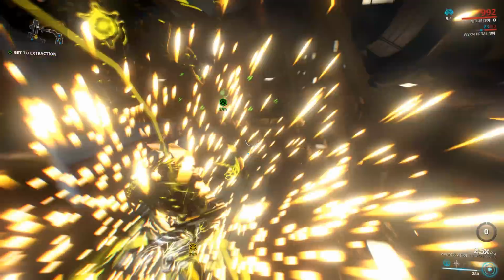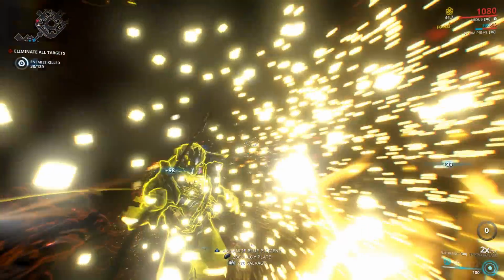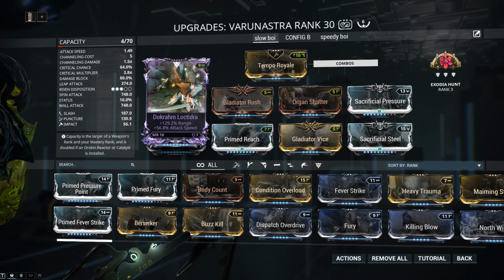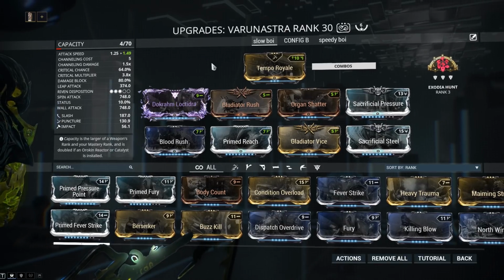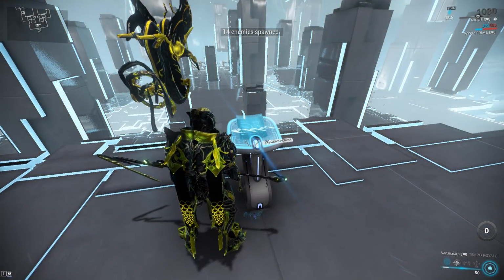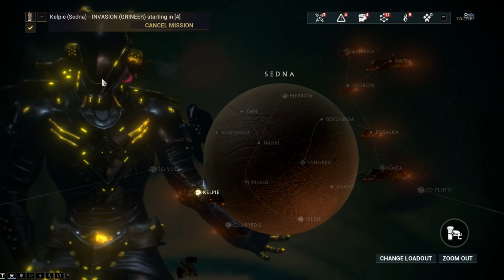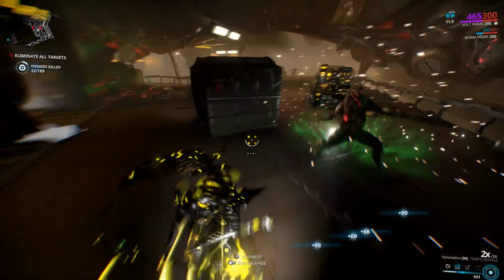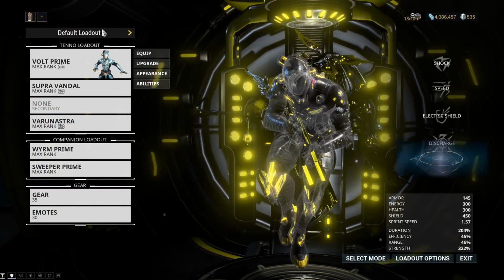Quaza Contemplates: This Warframe Zaw!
The zaw is Dokrahm, Shtung, Vargeet II Ruhang

Hi, I'm Rawrquaza, and I upload varied video game content from games like Risk of Rain, Slay the Spire, The Binding of Isaac: Rebirth, Crypt of the Necrodancer, Dark Souls and other roguelike or indie titles, as well as some AAA games I simply find fun.
I try to provide interesting content by recording my first experiences with new games, and then develop strategic methods to overcome some of the most difficult challenges that the games can muster.